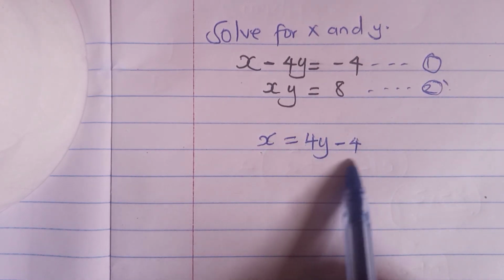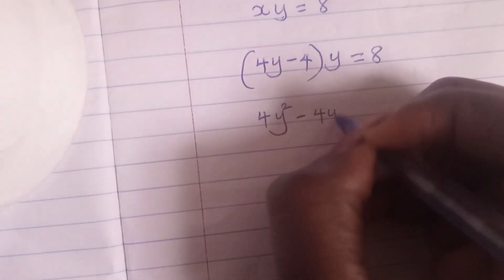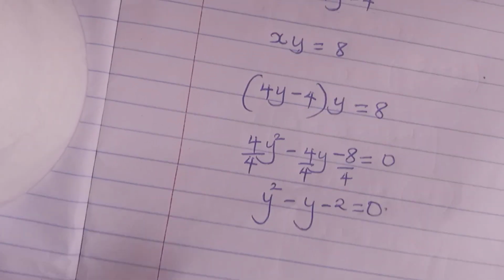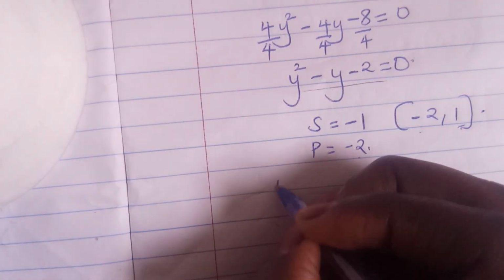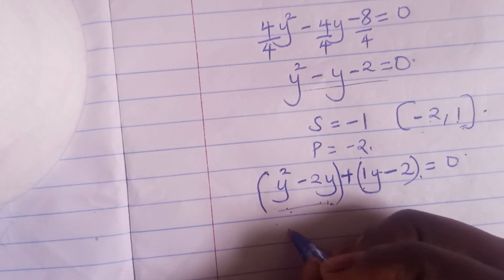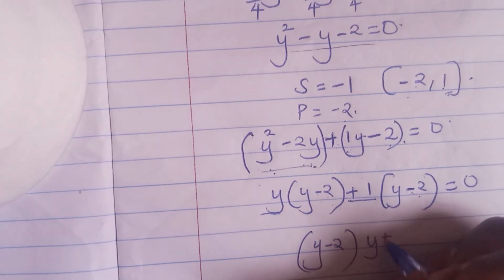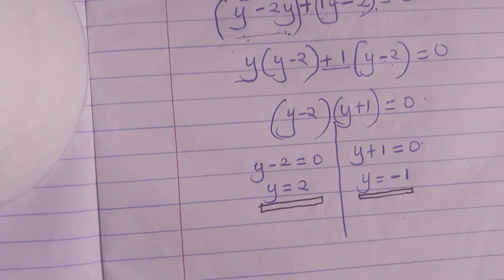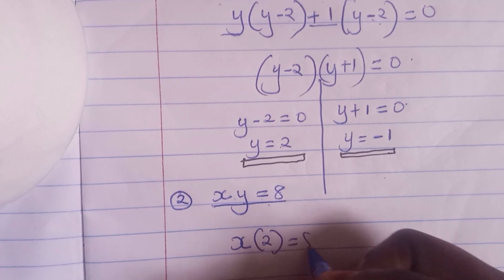Solving a nice simultaneous equation